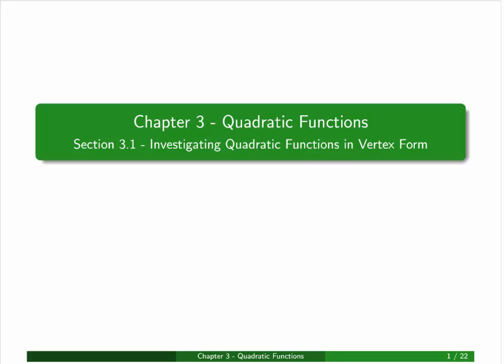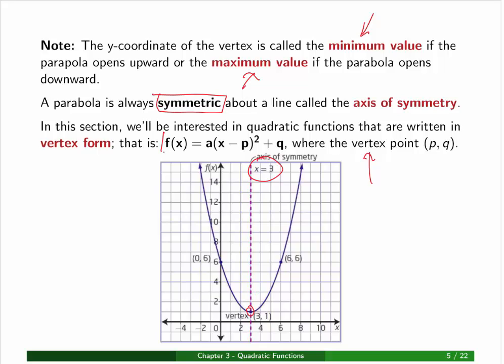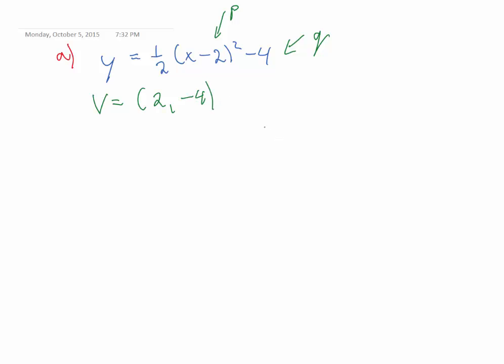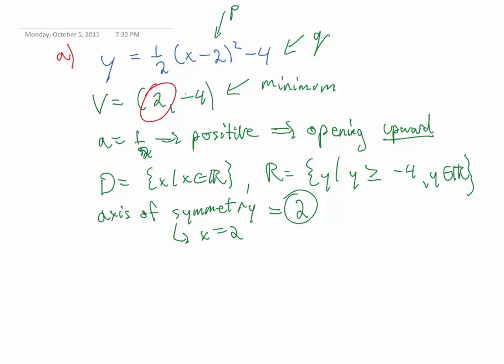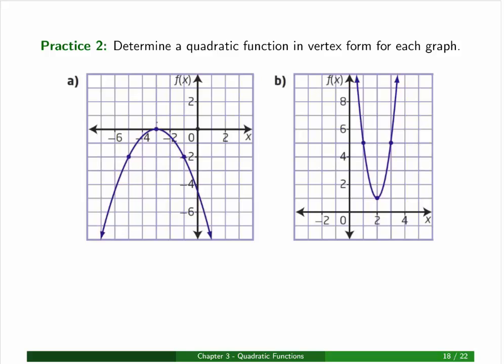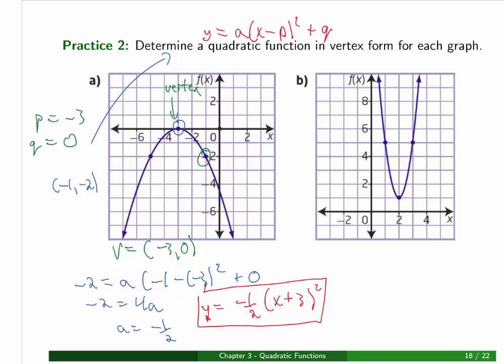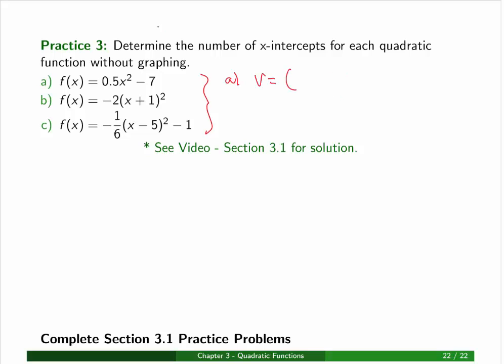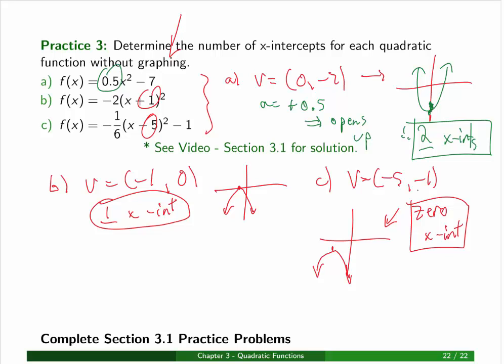Section 3.1 - Quadratic Functions in Vertex Form